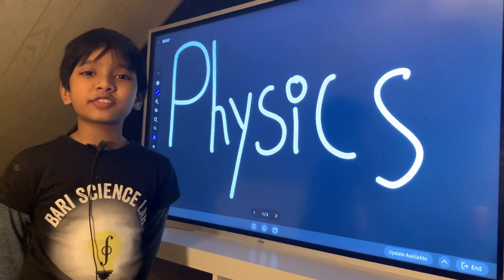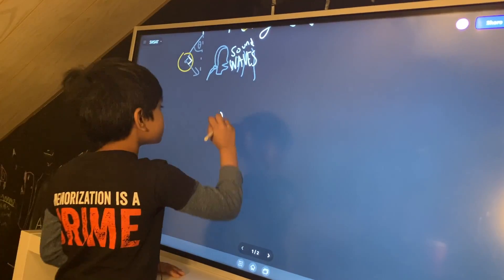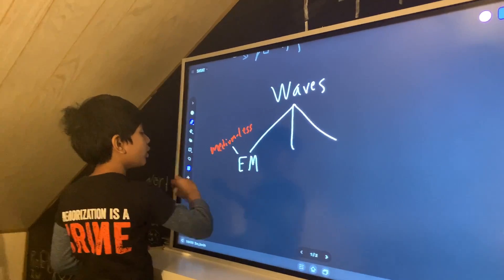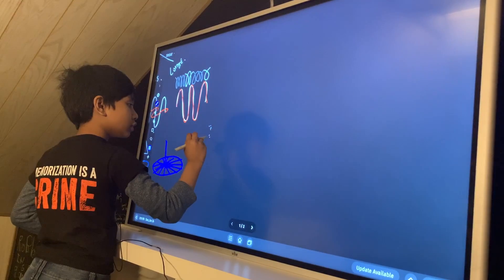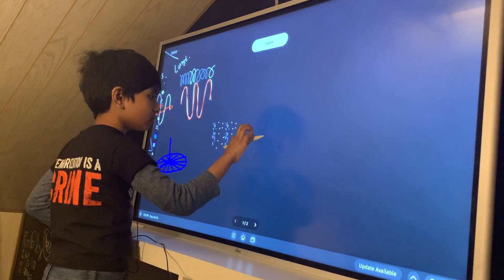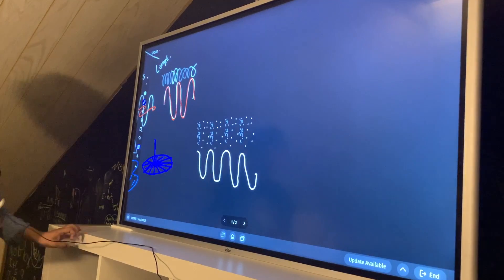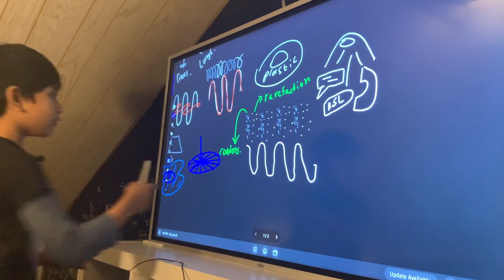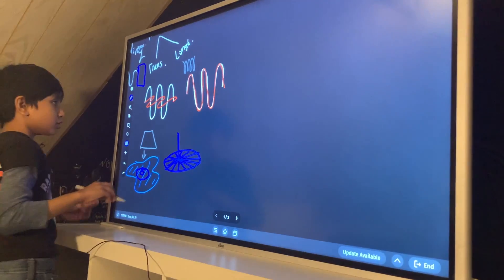Physics 159 | Sound Waves | Prof. Soborno Isaac Bari